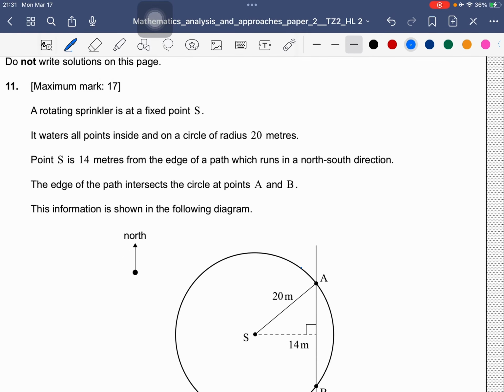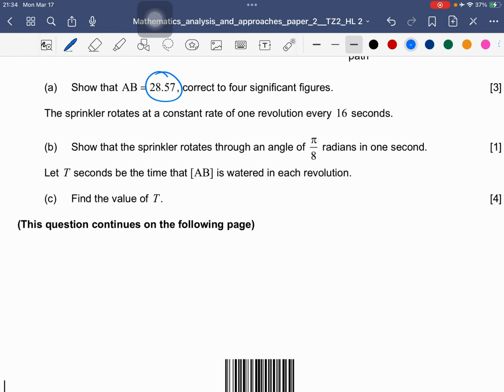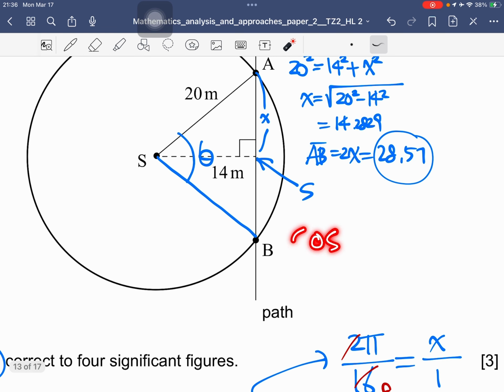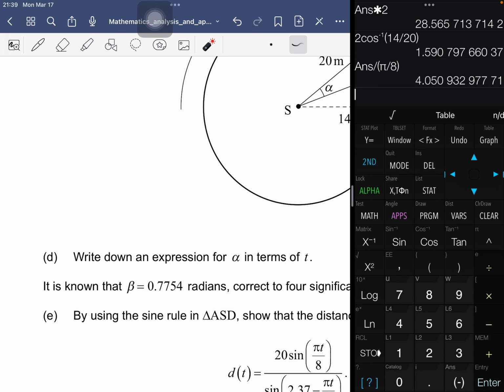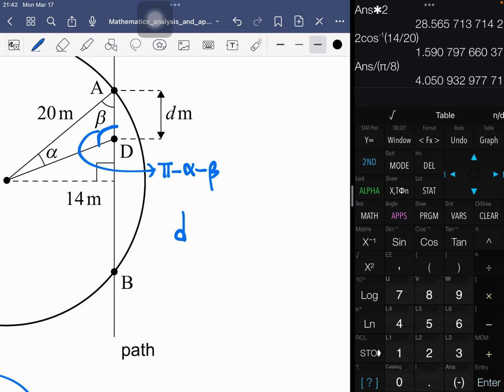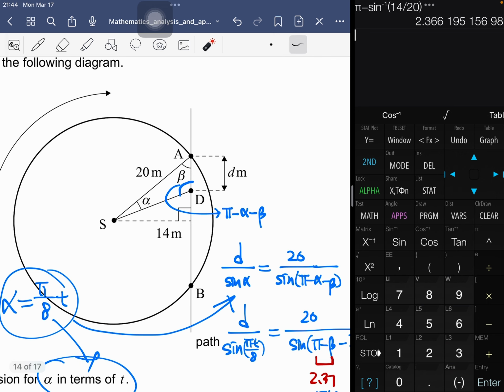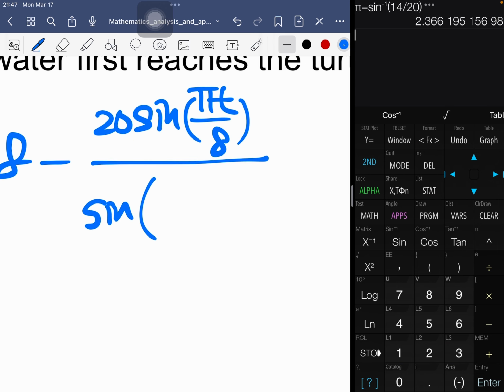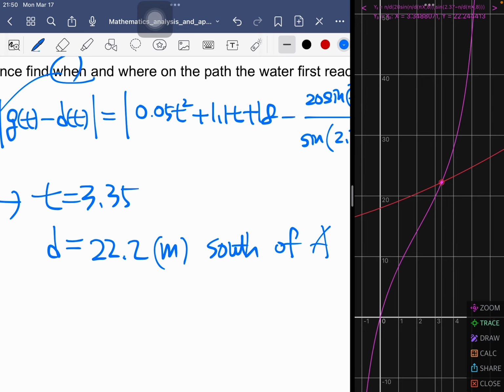2024 May P2 T2 Q11